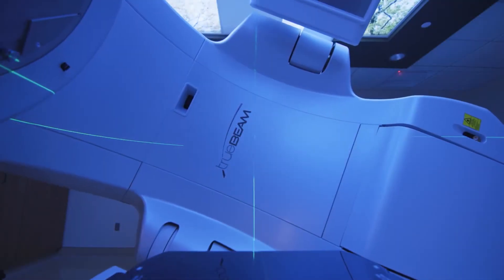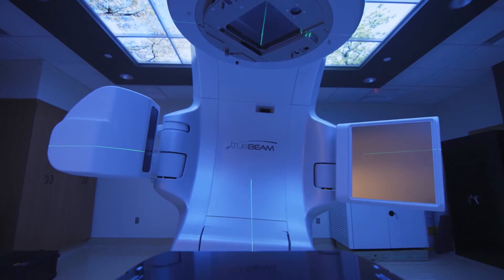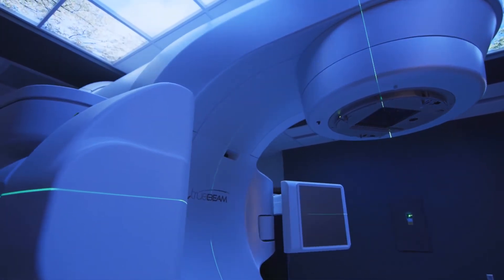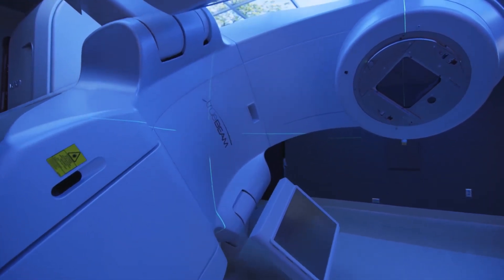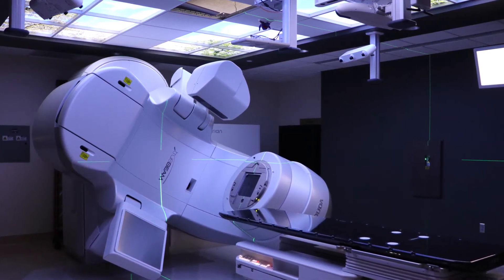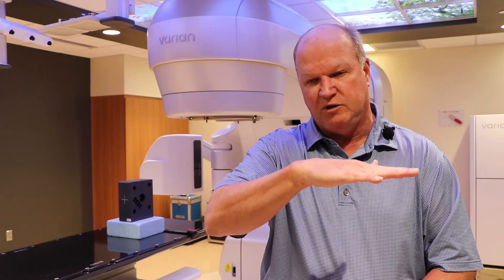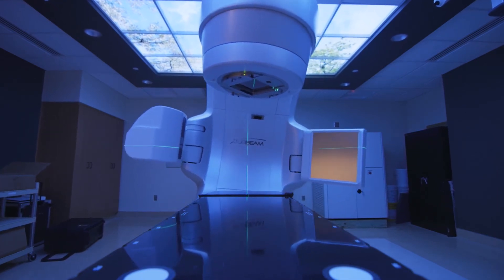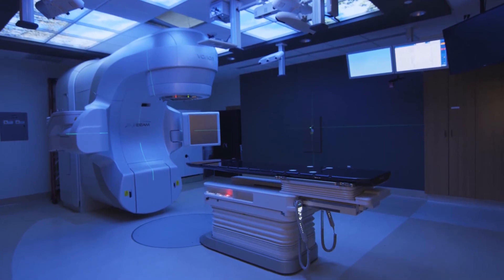Varian TrueBeam® System Now at the Singletary Oncology Center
The most advanced cancer fighting technology is now available at Archbold’s Singletary Oncology Center. The system is designed with your comfort in mind while undergoing treatment. To learn more about the Varian TrueBeam® system watch this video